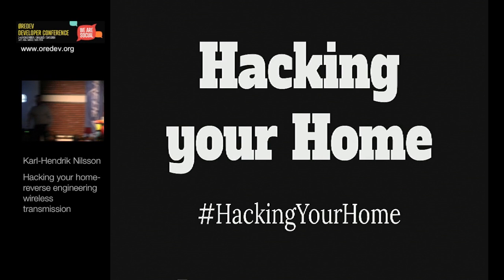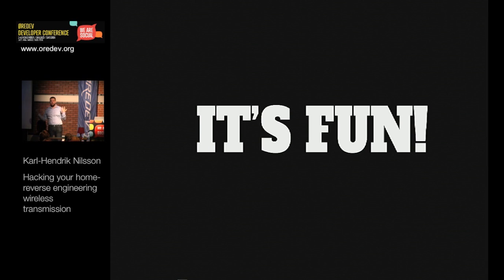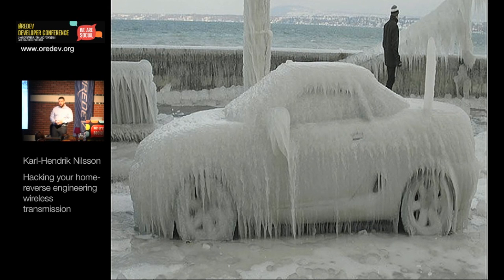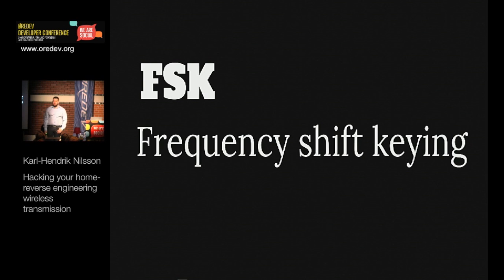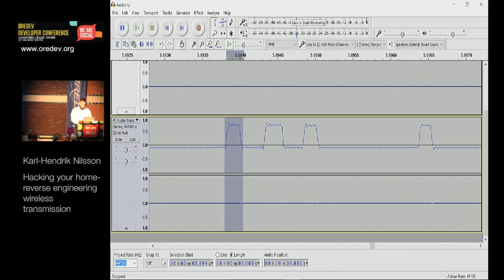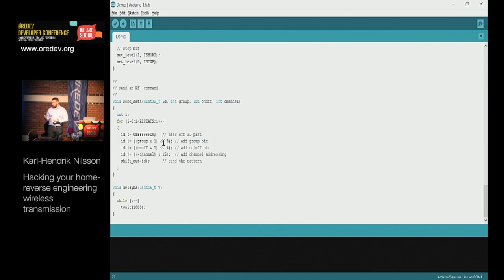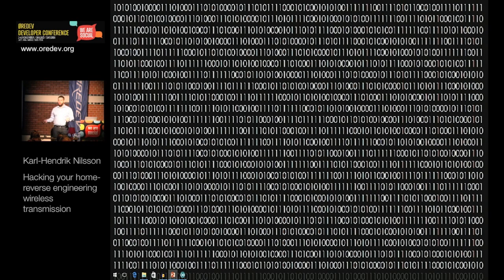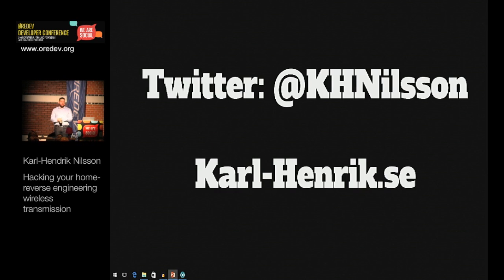Øredev 2015 - Karl-Hendrick Nilsson - Hacking your home-reverse engineering wireless transmission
“Hacking your home – reverse engineering wireless transmissions;The internet of things is built around sensors, without sensors we don’t know what goes on and we can’t tell our software to make rational choices based on the analytics of this data, but building our own sensors are not always practical or cost efficient when there are numerous of the shelf solution that could do the same thing if we could only access their data! This talk demonstrates how to reverse engineer standard sensor wireless protocols from weather stations, movement sensors and more to use for your own designs!”